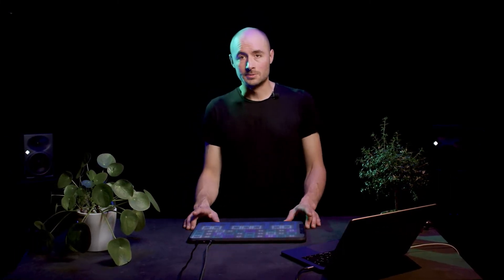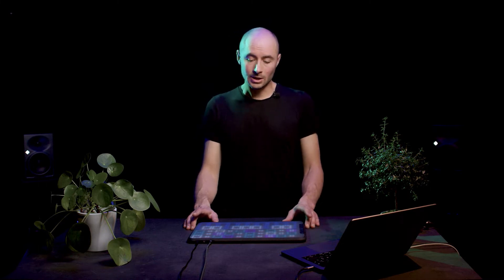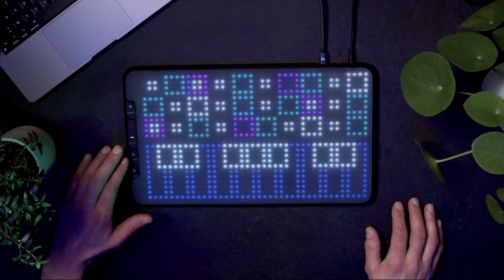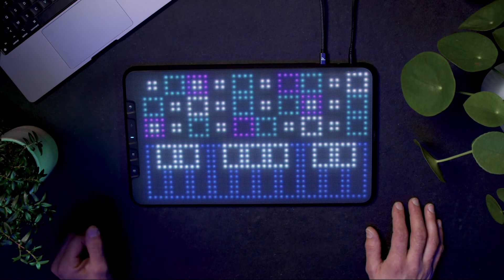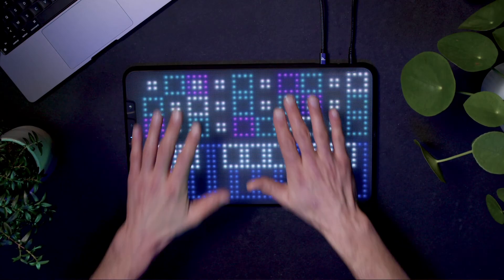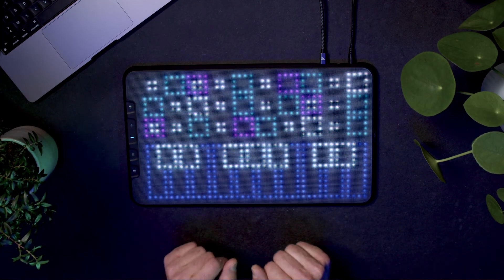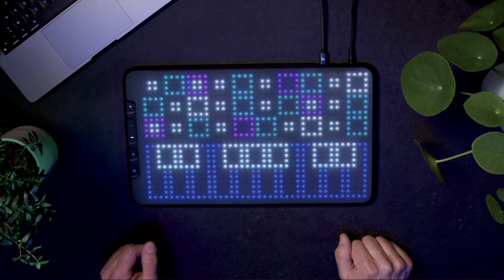Calibration - ERAE Touch Walkthrough Series